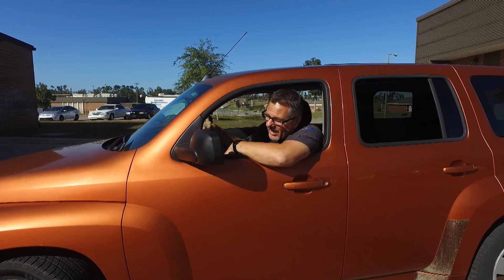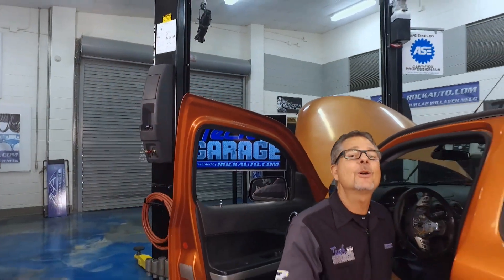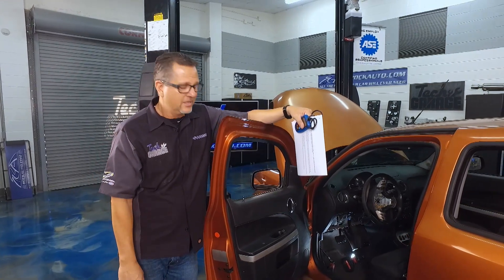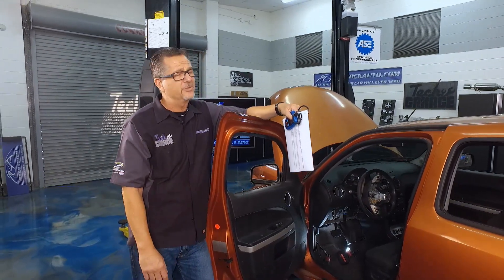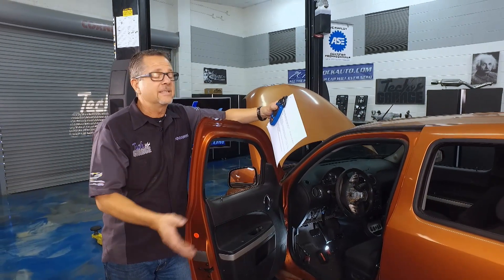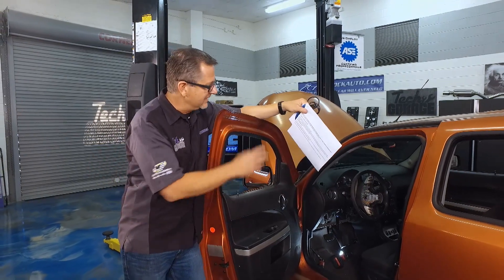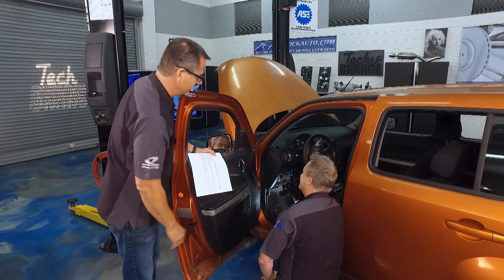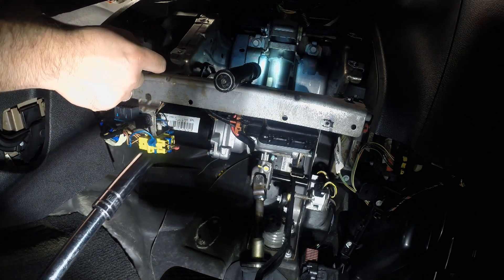Tech Garage 2206 Segment 1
Rockauto.com
Chipola.edu